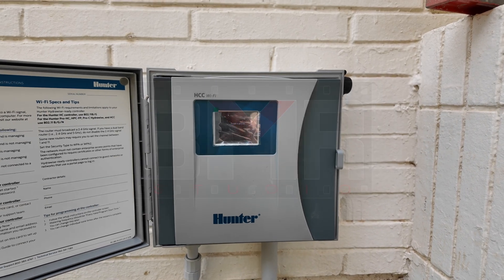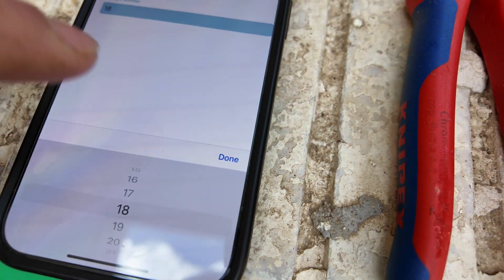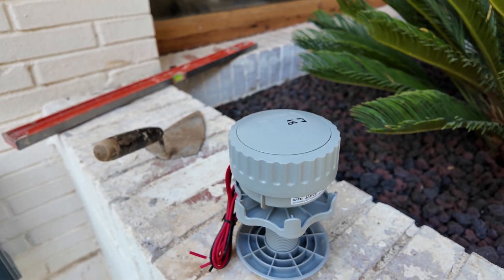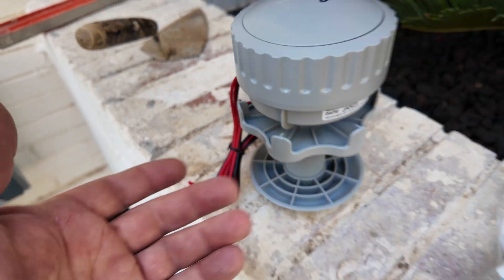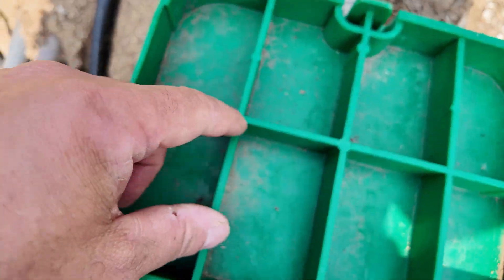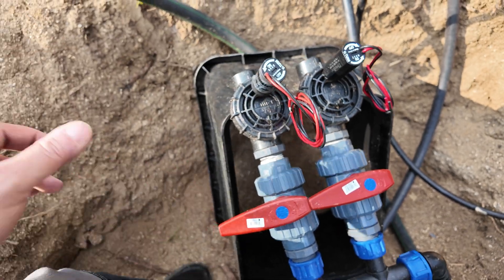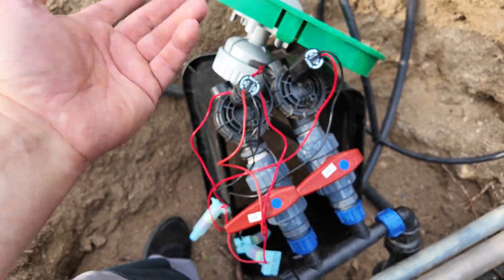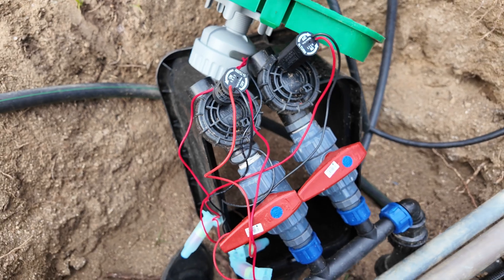LORA based wireless irrigation system - Hunter Wireless Valve Install (Ep. 2.)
LORA finally arrived to the irrigation industry!

Episode 2:
Installation of the wireless irrigation valve receiver, and valves.

Hunter Industries developed a professional but affordable LORA based wireless irrigation system.
You even can upgrade Your existing ICC controller!